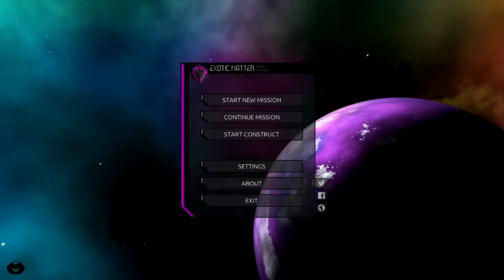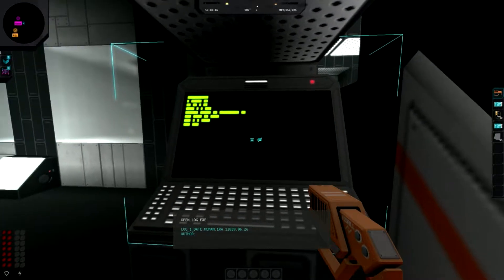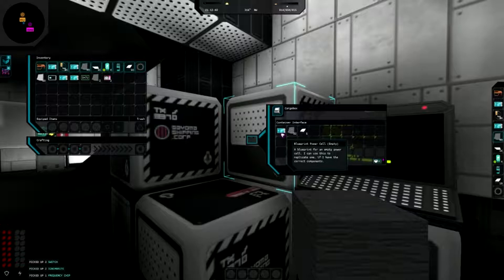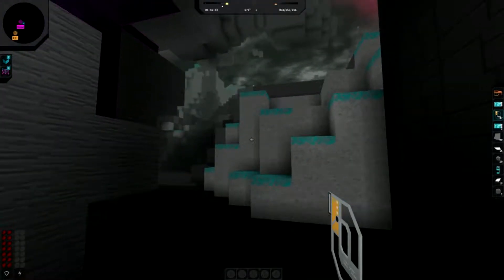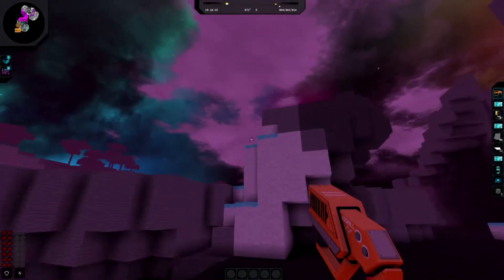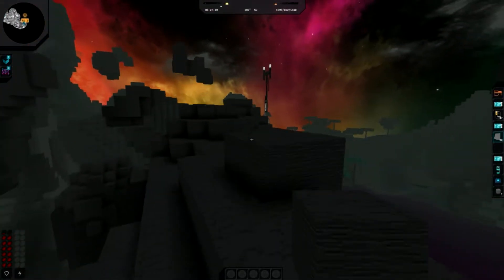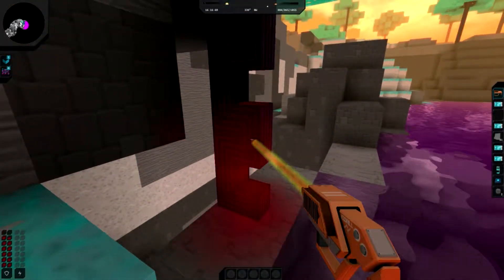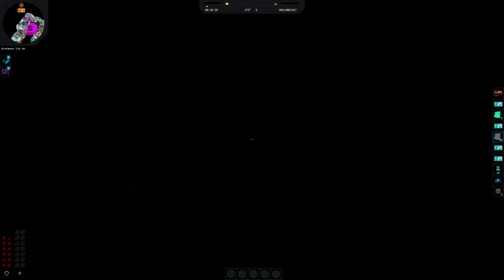First Impressions | Exotic Matter [Early Access]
Exotic Matter is copyright Moebiusgames
Original Recording Date: Dec. 22, 2018